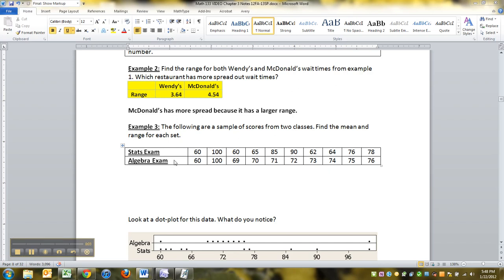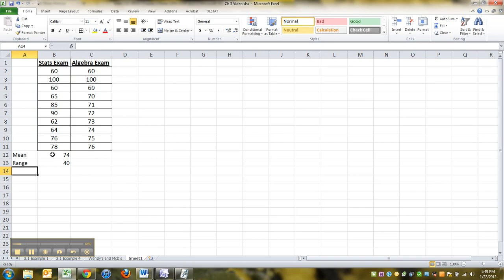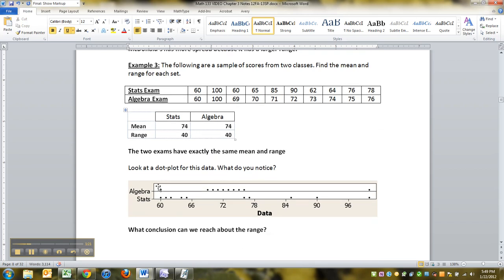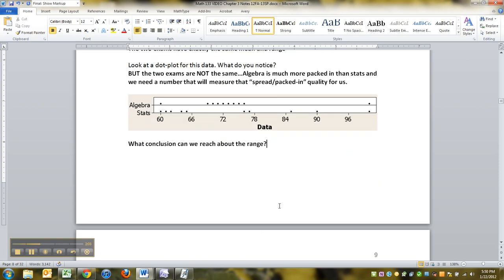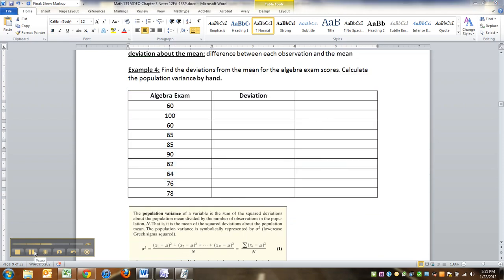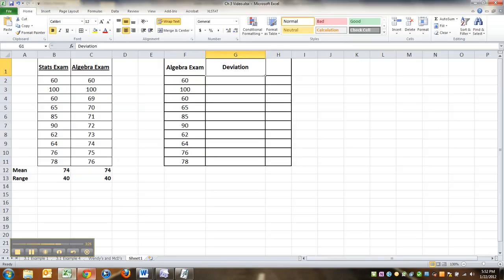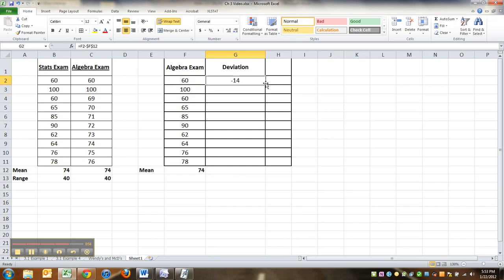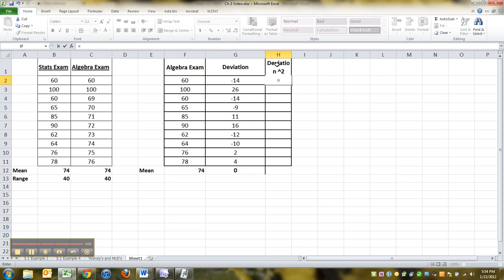3.2 Lecture - Part 2 of 9 - Math 133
Covers: Failings of Range as a measure of spread; Start to finding variance and standard deviation the LONG way with Excel (3.2 Notes, pages 8-9)